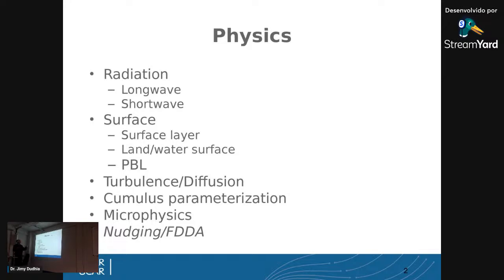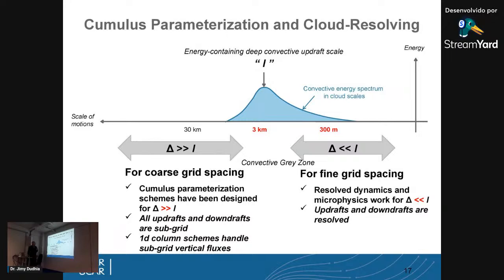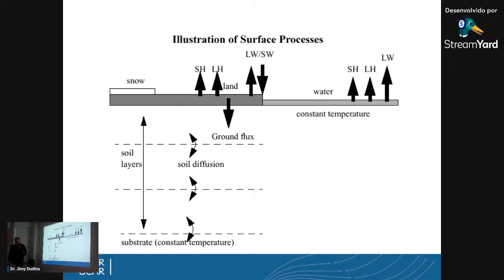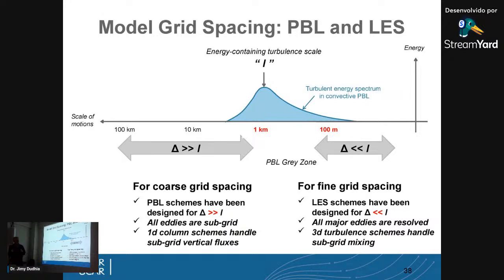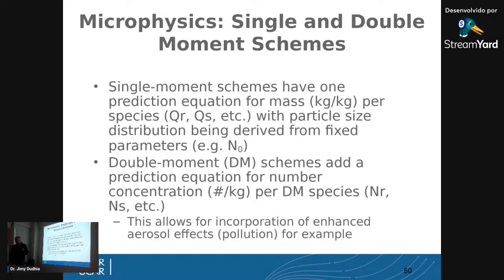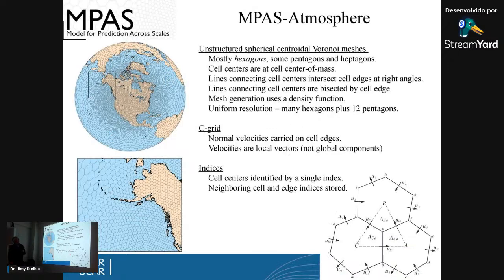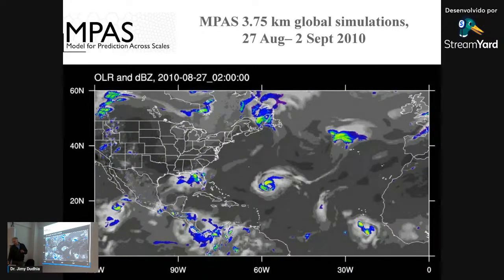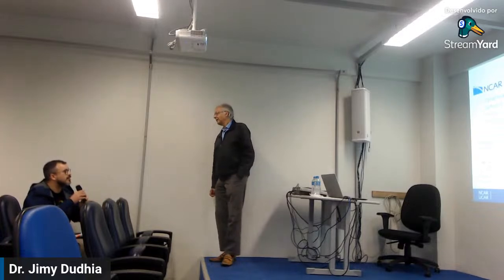Seminário Dr. Jimy Dudhia - NCAR’S models: present and future (Modelos do NCAR: presente e futuro)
A ser proferido pelo Dr. Jimy Dudhia do Mesoscale and microscale Lab – National Center for Atmospheric Research (MMM/NCAR).
O Dr. Jimy Dudhia é PhD em Ciências Atmosféricas/Meteorologia pelo Imperial College (Londres) e tem trabalhado em todos os aspectos associados a previsão numérica do tempo. Atualmente faz parte do Laboratório de mesoescala e microescala do NCAR, na divisão de Pesquisa e Modelagem do Tempo. Dentre suas atividades estão o desenvolvimento dos modelos WRF e MPAS.